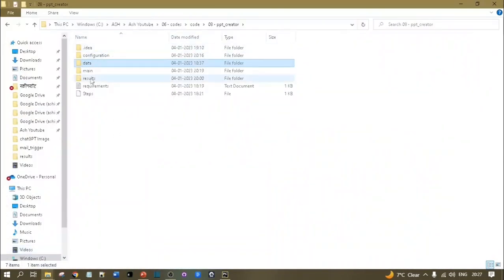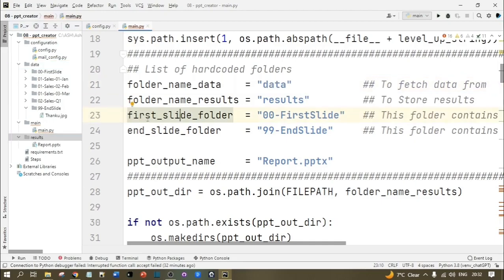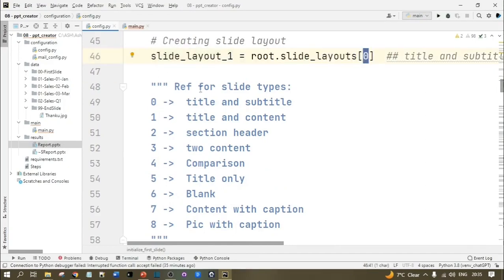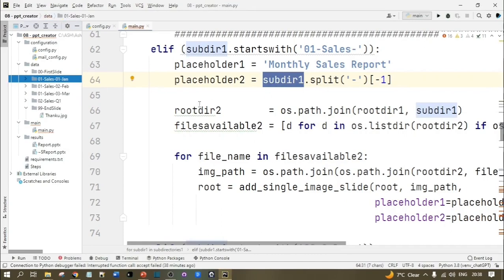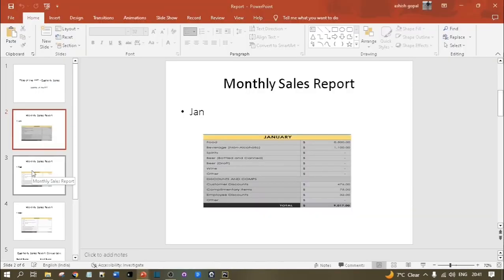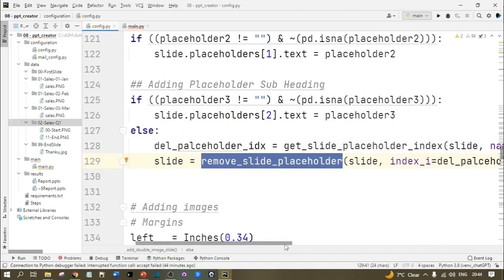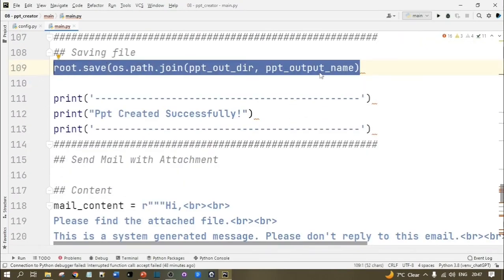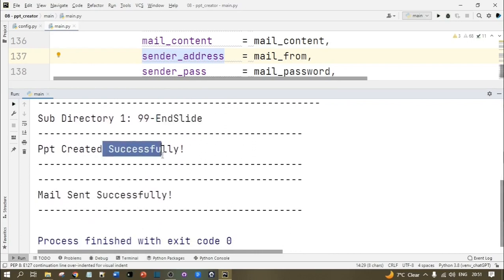Automate Your Presentation Creation with Python 🔥🔥🔥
Python is a powerful tool for automating tasks and streamlining your work. In this video, I'll demonstrate how to use Python to create a Power Point presentation with ease.